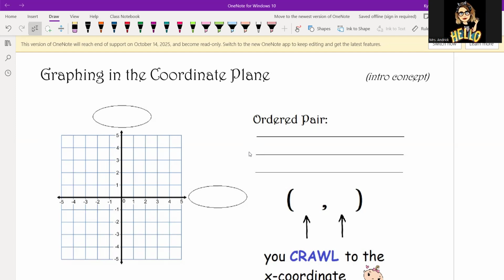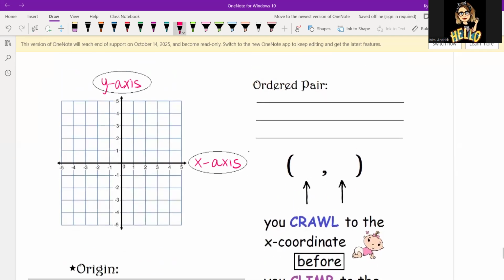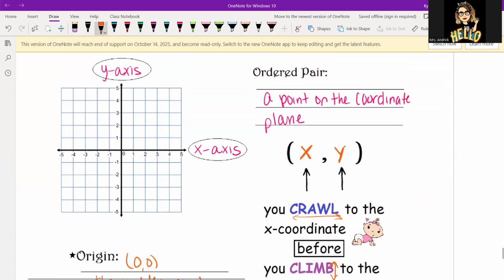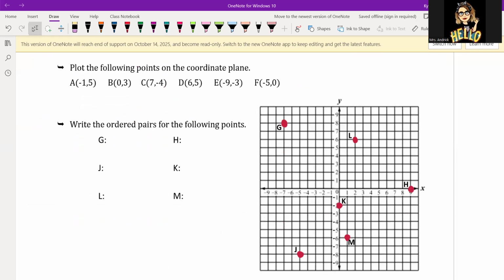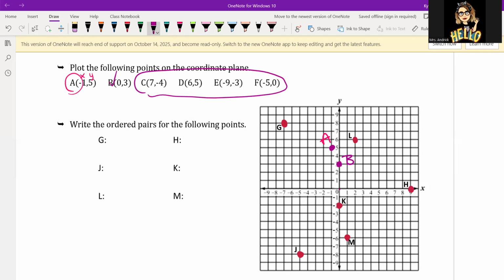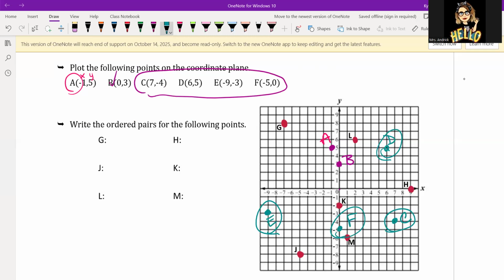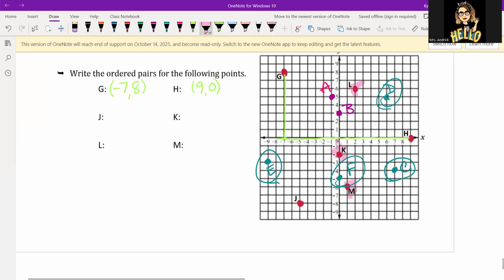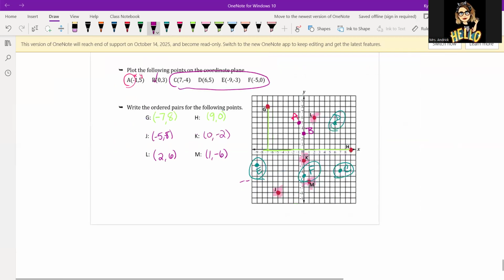Unit 4 Intro Topic - Coordinate Plane